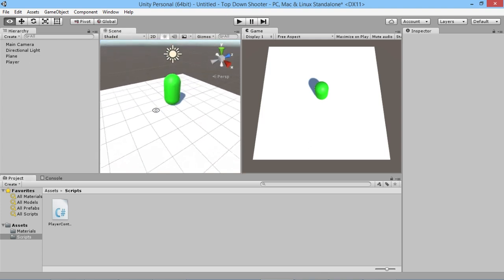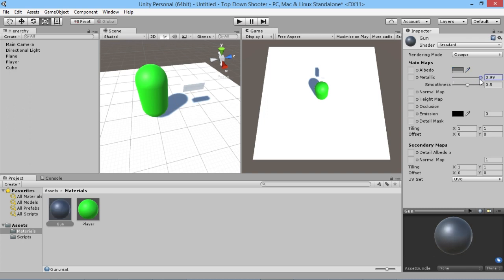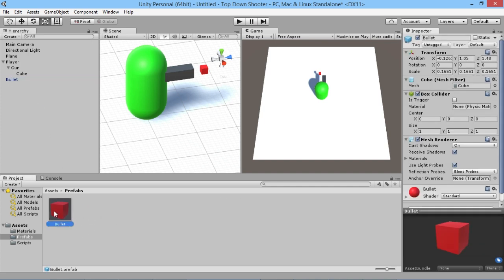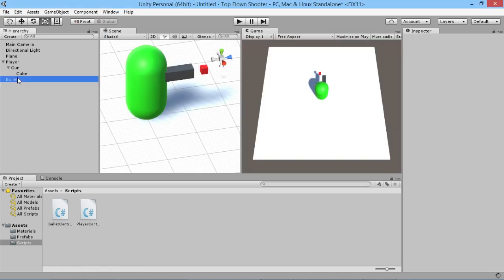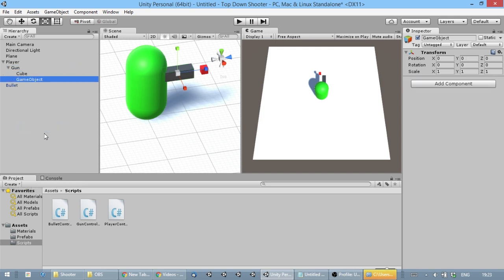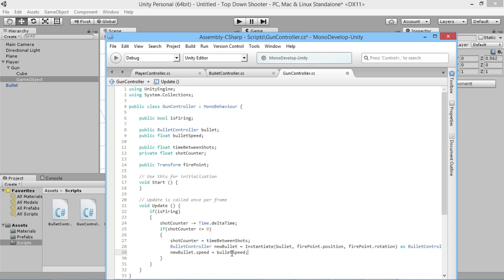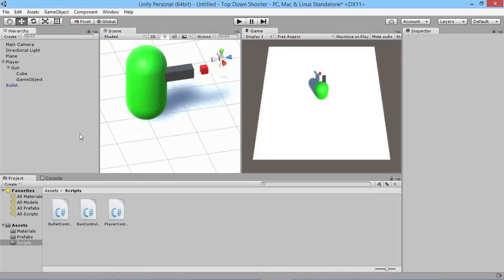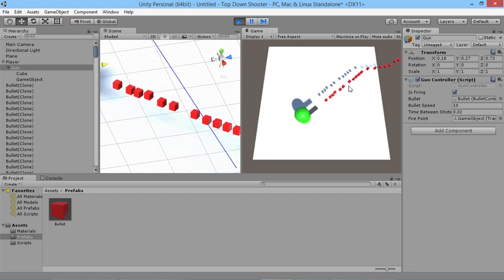Unity Top Down Shooter #2 - Guns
Learn how to make your ownTop Down Shooter game using Unity! In this episode we're going to add the ability to shoot bullets where the player looks!